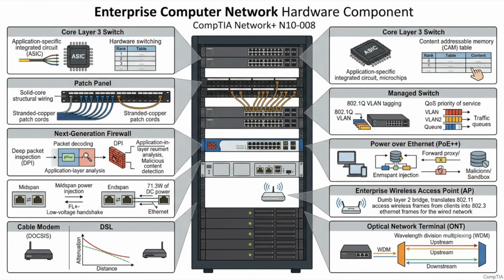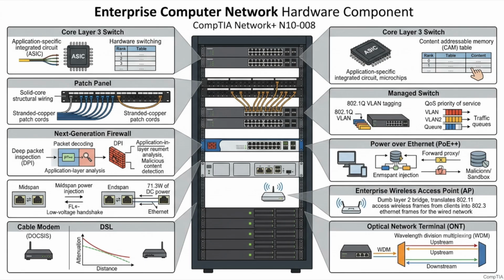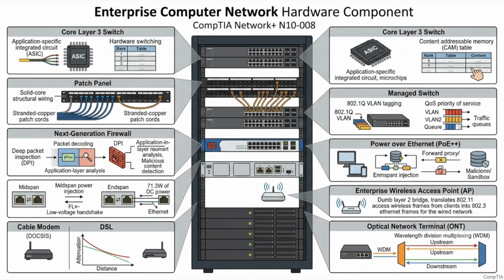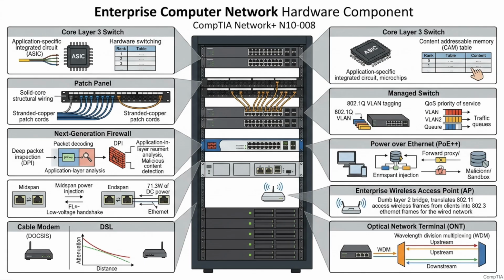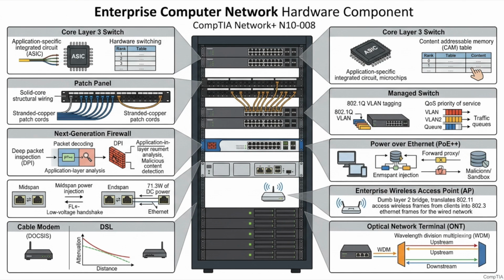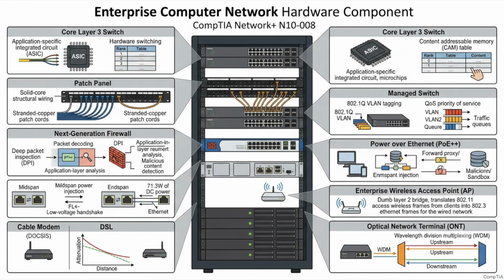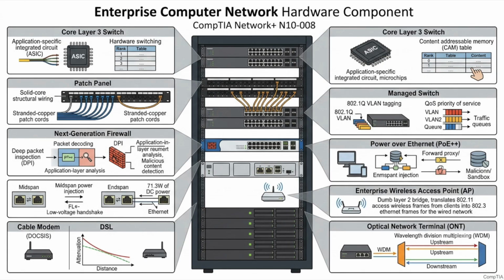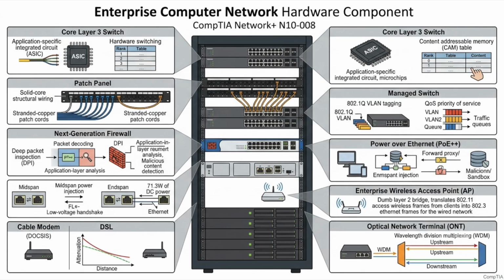ics125 podcast 2.5 The Physical Anatomy of Network Hardware